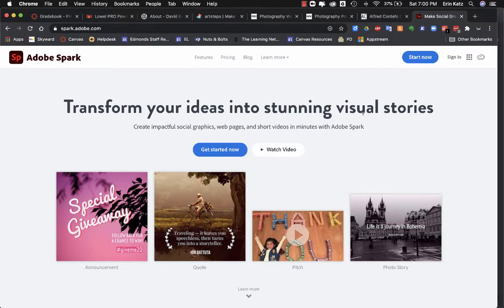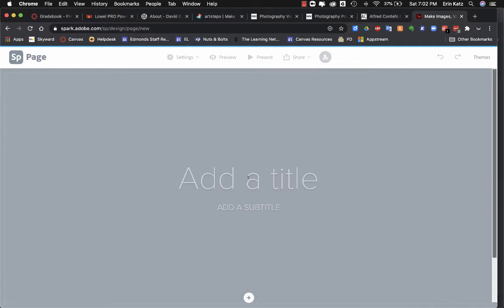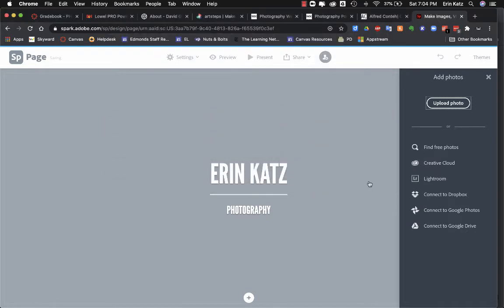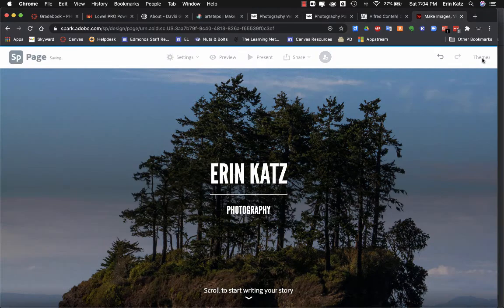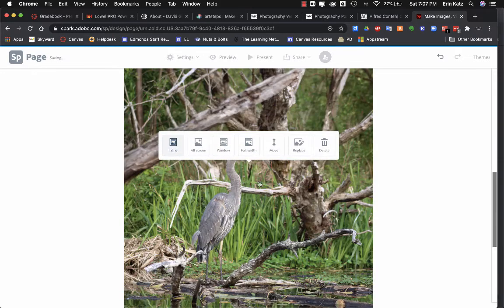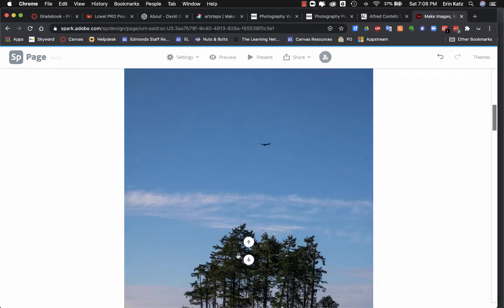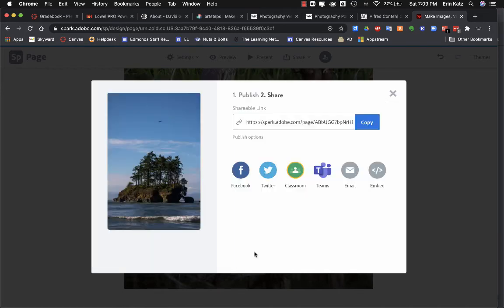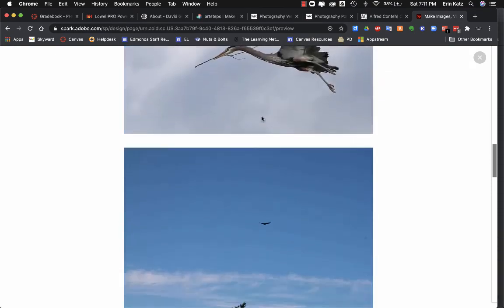Use Adobe Spark to Make a Photography Portfolio